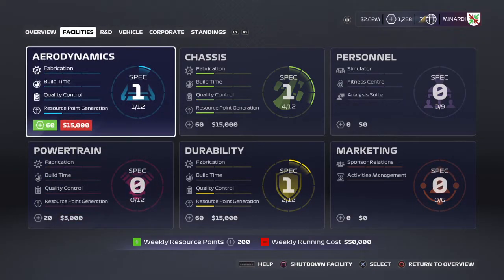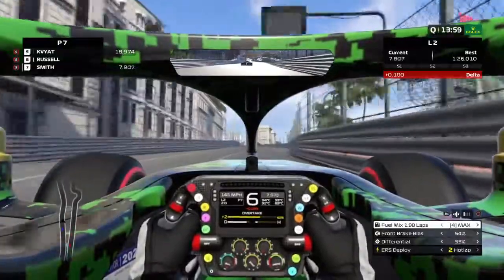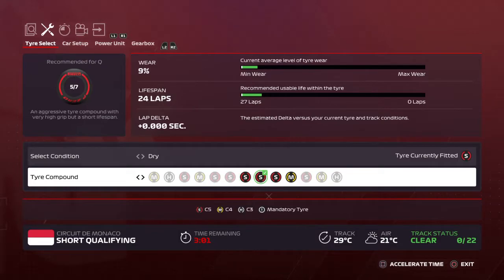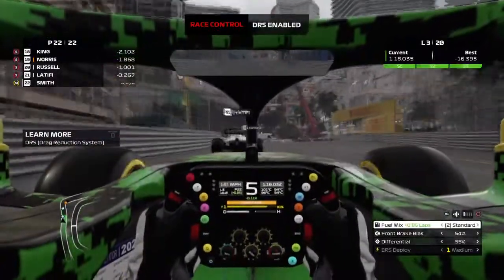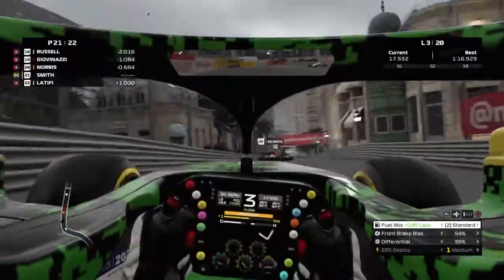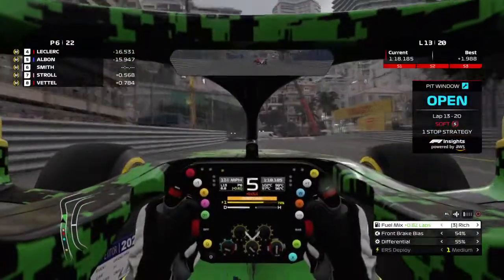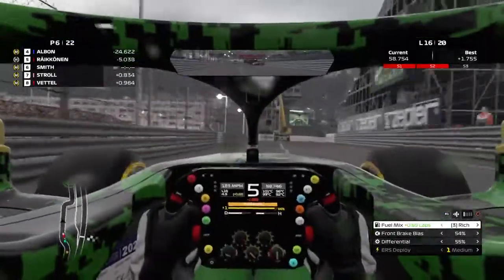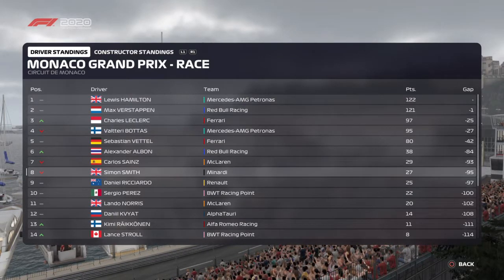F1 2020 My Team Minardi Ep 07 : Weather Roulette At Monte Carlo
A bold strategic move for the beloved Minardi team at Monaco - will it pay off?